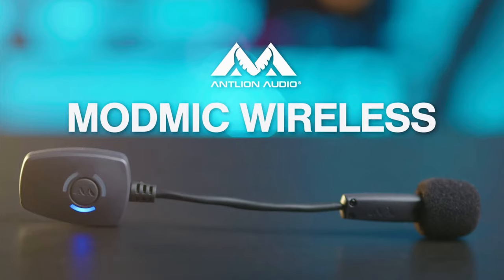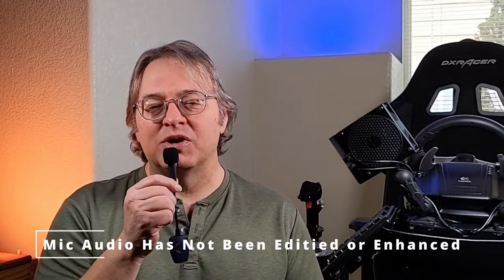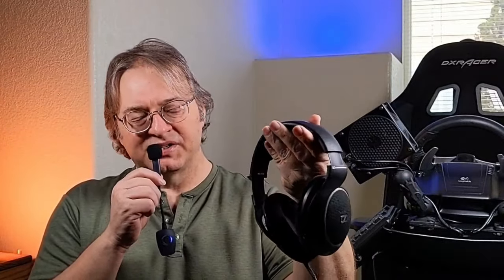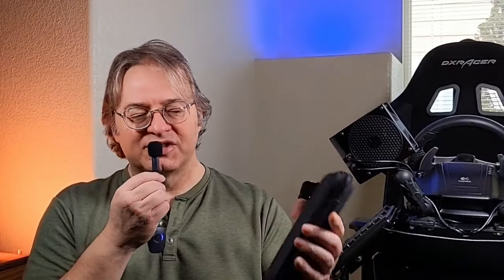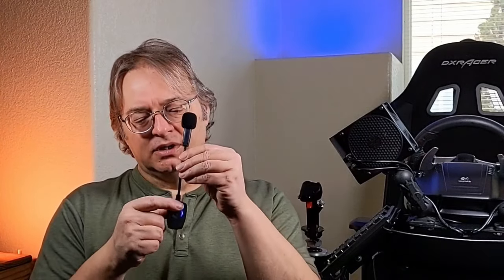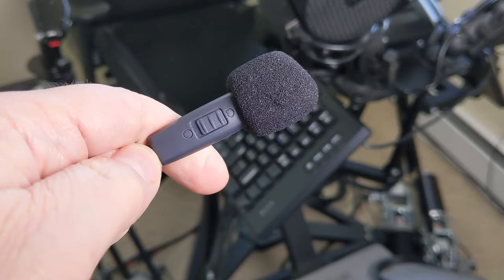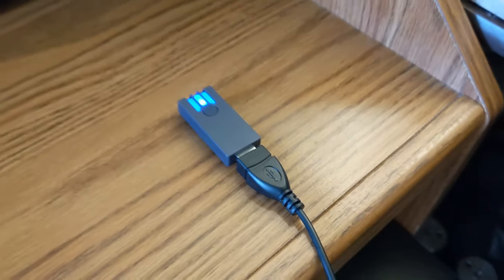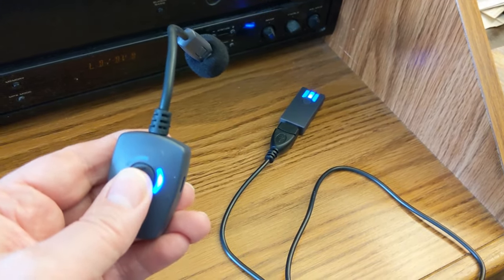A Better Mic for the Quest 3? ModMic Wireless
One of my biggest complaints about my Quest 3 is the poor microphone quality it has. In this video I discuss the ModMic Wireless and if it is a good option to replace the integrated mic on my Quest 3. A Big Thank You to Antlion Audio for sending me the mic to review.

Timecodes
0:00 - ModMic Wireless Ad
1:07 - Intro
3:09 - You're Doing It Wrong Mark!
3:42 - My Thoughts on the ModMic Wireless
4:30 - ModMic Wireless Operation
5:34 - Battery Life of the ModMic Wireless
6:08 - Omni-Directional vs. Uni-Directional Mic Modes
8:11 - ModMic Wireless Reciever
8:56 - Using the ModMic Wireless with the Quest 3
10:31 - Gaming with the ModMic Wireless in Zero Caliber
12:53 - Wireless Range of the ModMic
14:12 - Cons of the ModMic Wireless
15:49 - Closing

BINBOK VR T3 Plus Head Strap with Magnetic Battery Pack for Quest 3

🔴 Buying the Quest 3?
Quest 3 (128 GB)
Quest 3 (512 GB)

-Virtual Desktop (a must have for PCVR on the Quest 3)

I will do my best to include answers in upcoming segments under the appropriate topics.

SYSTEM SPECS:
-AMD RYZEN 5900x
-GIGABYTE B550 AORUS PRO AC
-GIGABYTE RTX 4090 Xtreme Waterforce
-G.SKILL Ripjaws V Series 32GB DDR4 3600
-SEASONIC 850 watt Gold Rated Power Supply

OTHER EQUIPMENT:
-Meta Quest 3
-Pimax Crystal
-Varjo AERO
-HP REVERB G2
-VIVE PRO
-VIVE
-OCULUS  DK2
-Logitech G27 Force Feedback Wheel
-THRUSTMASTER Warthog Flight Stick
-CH Products Pro Throttle and Pro Pedals
-DOF Reality H6 Motion Platform w/ SFU Gearboxes